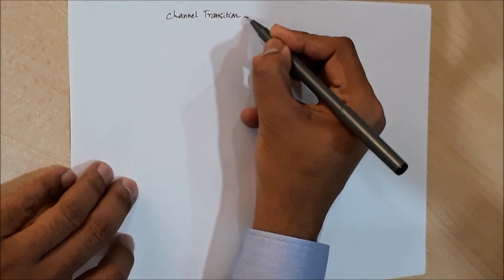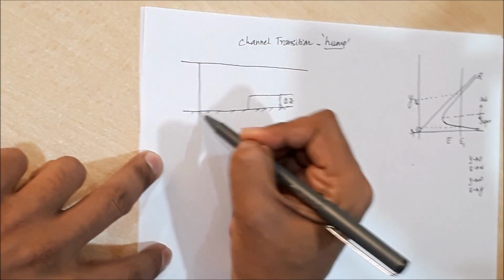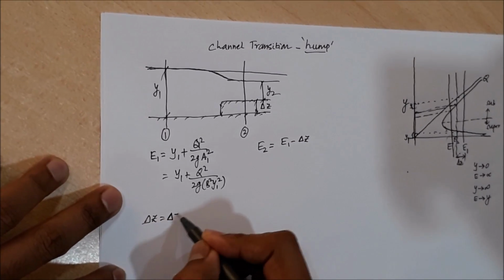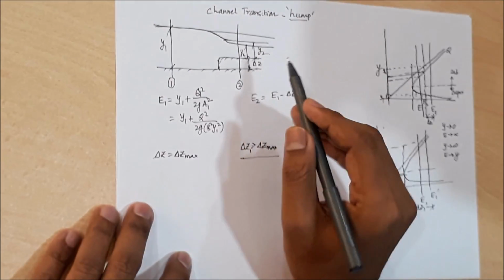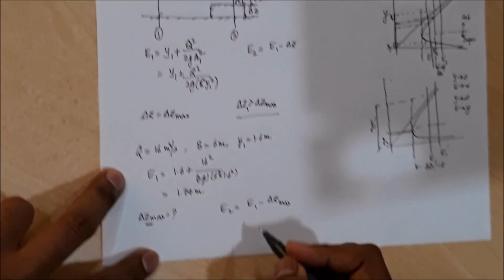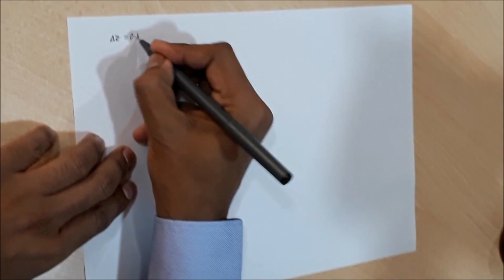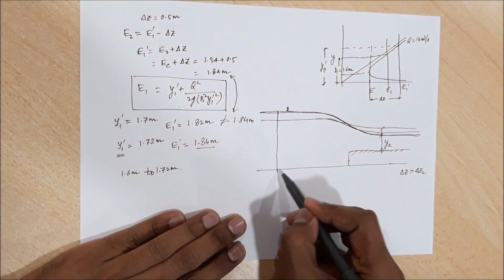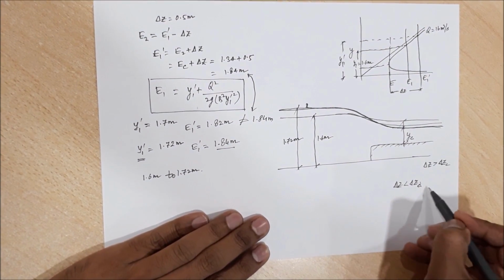Channel Transition With Hump